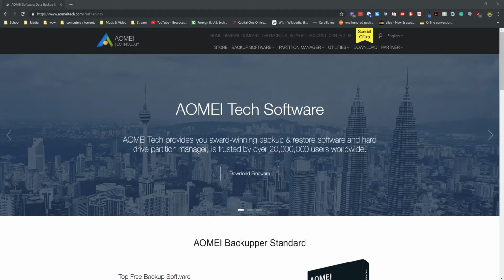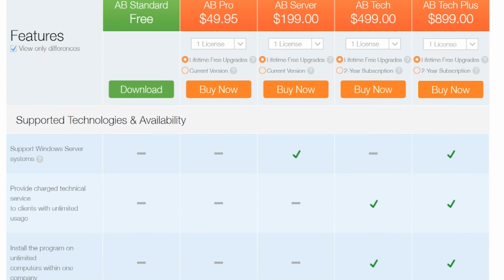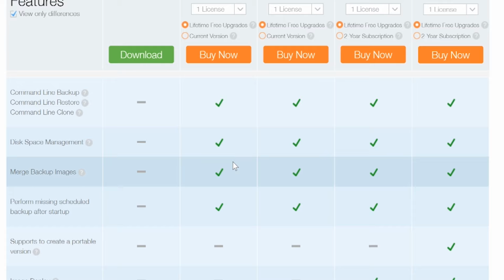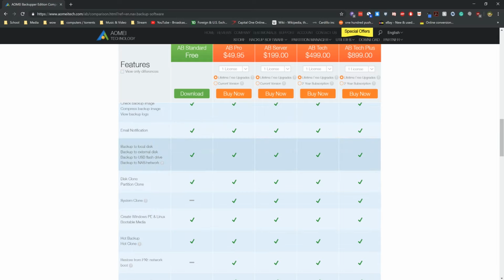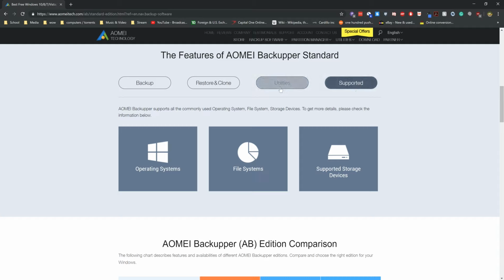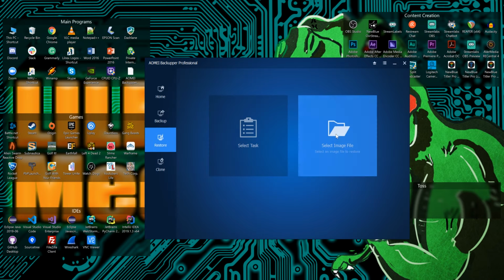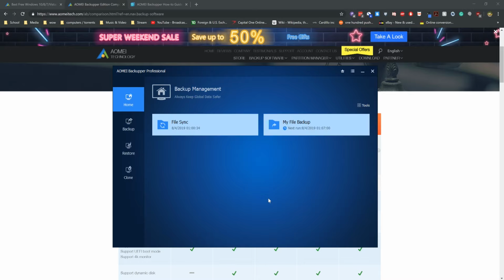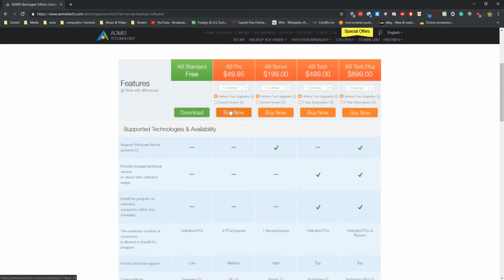Data Insurance Software- Aomei Backupper 5 review